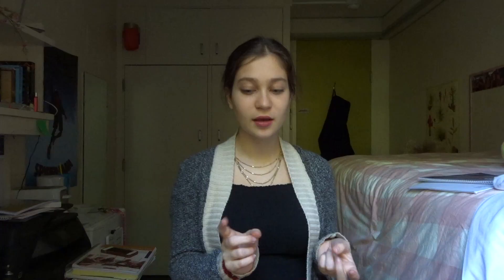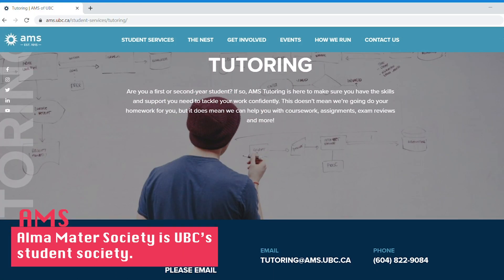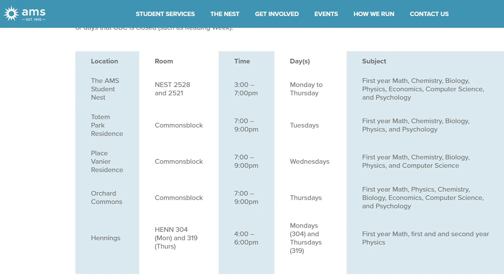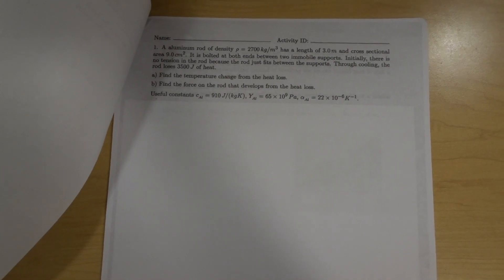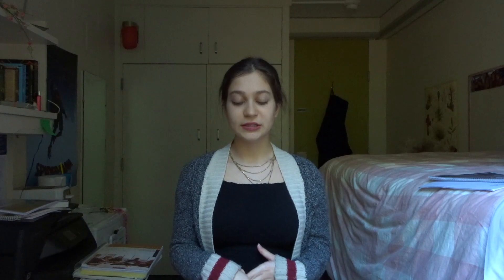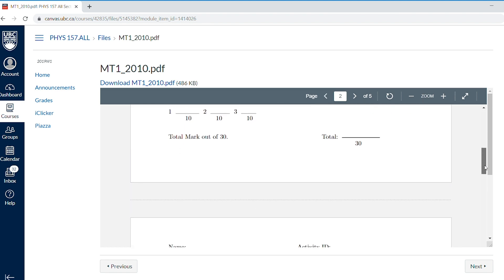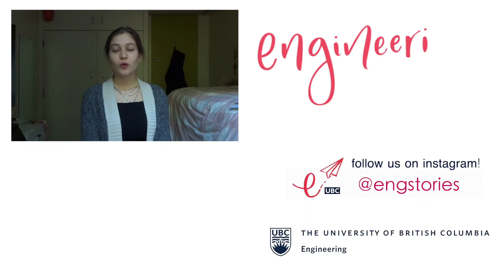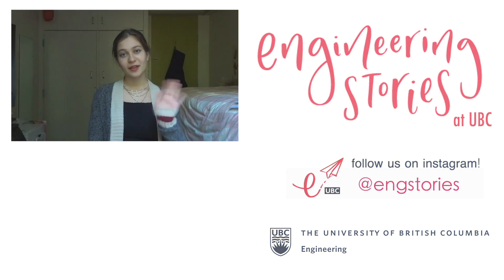ACE Your Exams: Free exam prep resources at UBC!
Gloria | First Year Engineering

Wondering how to prepare for your midterms? Luckily, there are loads of great resources on campus to help you prepare.

Canvas + Office Hours: Available for UBC students